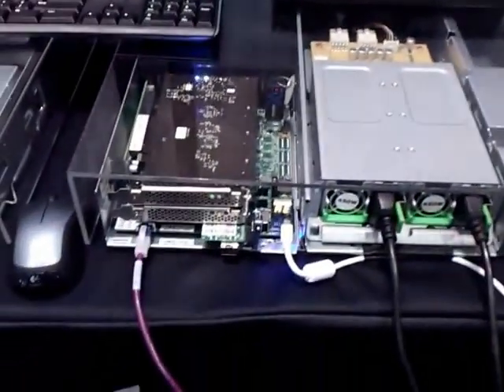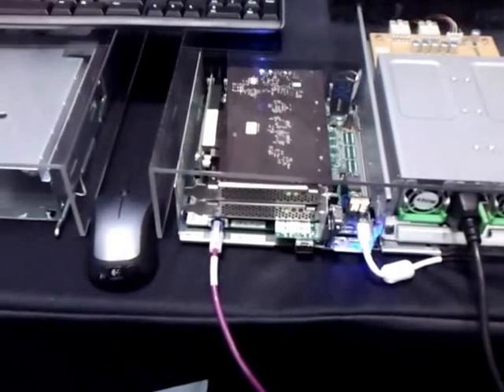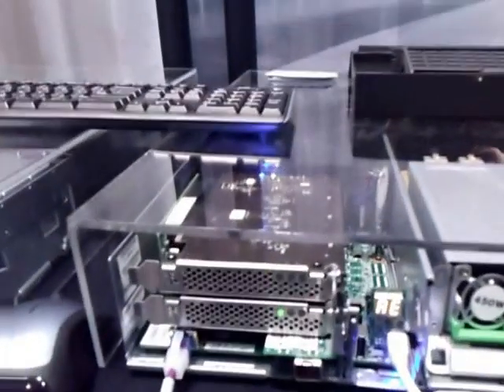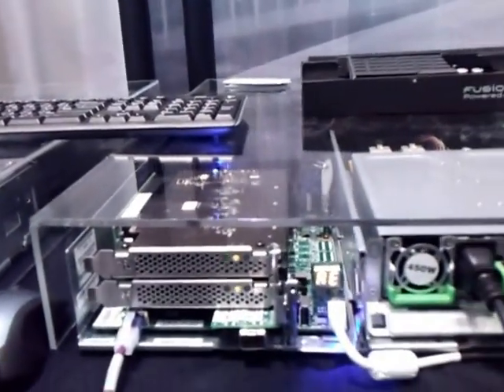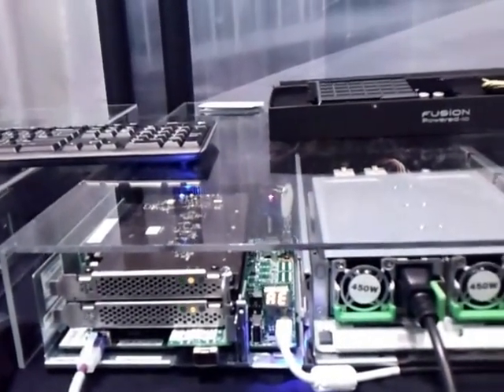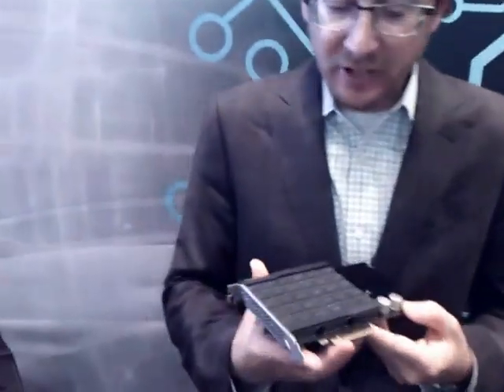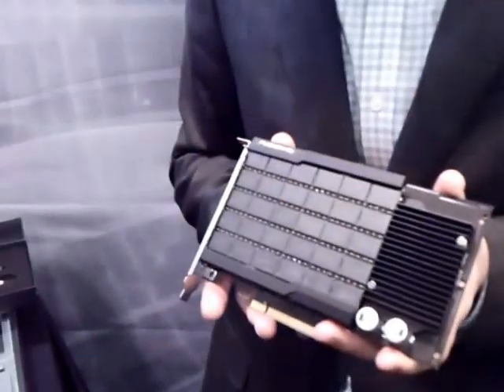Flash Memory - Fusion ioScale - Scales Performance in the Hyperscale DC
Gary Orenstein, SVP Products, Fusion-io, speaks with Data Center Knowledge editor Rich Miller at the Open Compute Summit last week in Santa Clara. Orenstein shows the company's new Fusion ioScale product, which is purpose-built ioMemory now being used in the world's largest data centers. The flash memory maximizes server transactional processing with up to 3.2TB of ultra-low latency ioMemory per PCI Express slot, allowing web scale and cloud environments to scale performance without the infrastructure costs, complexity and failure points of SSD and hard disk arrays.